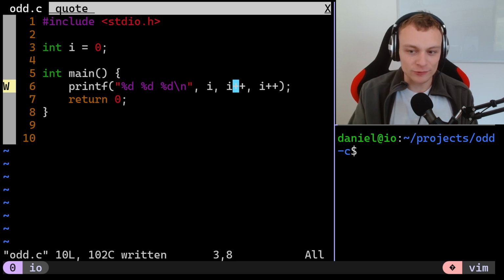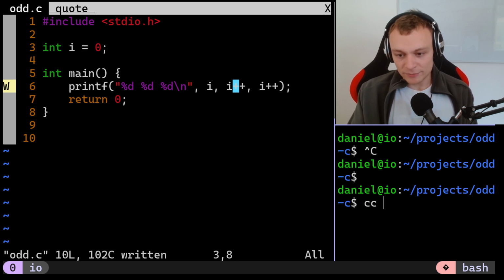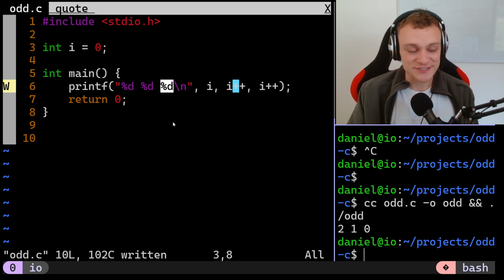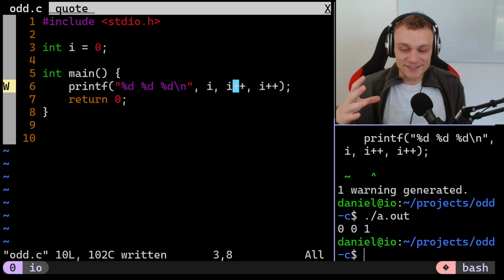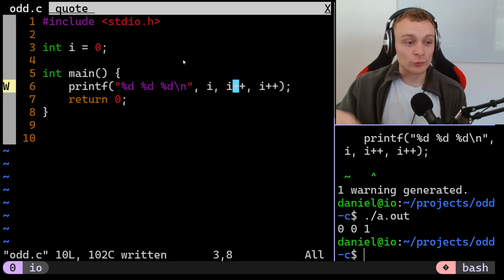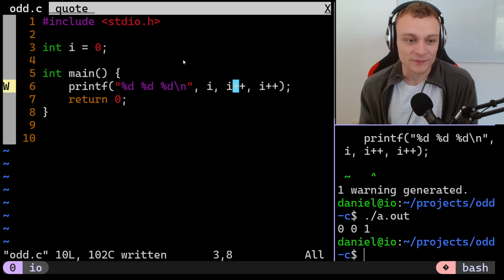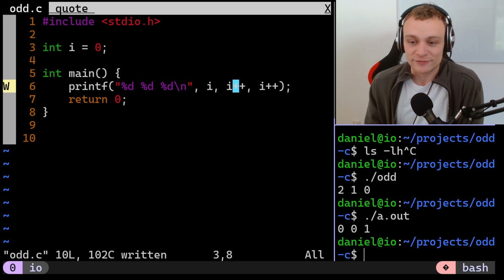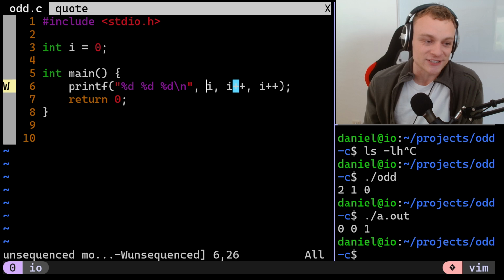A Bizarre Problem with C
✘ How I Study:
How I Learned Vim
How I Learned C Programming